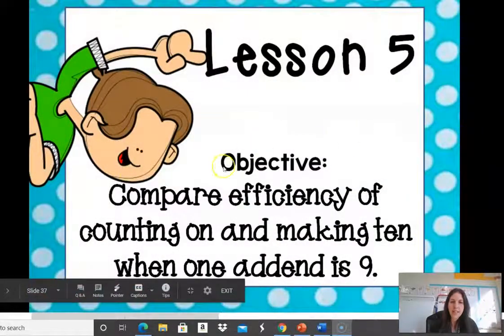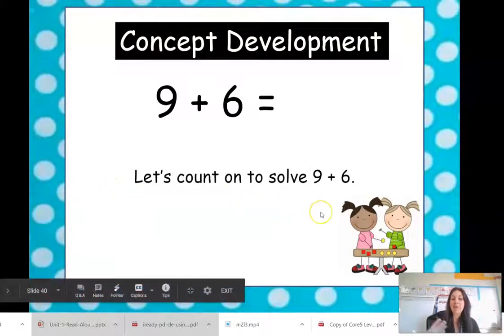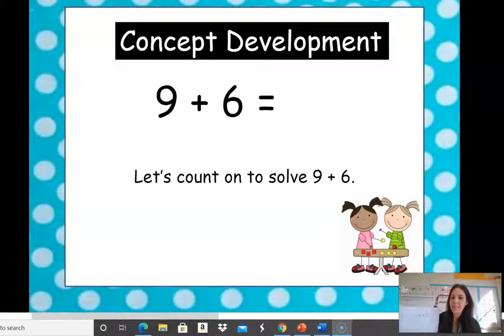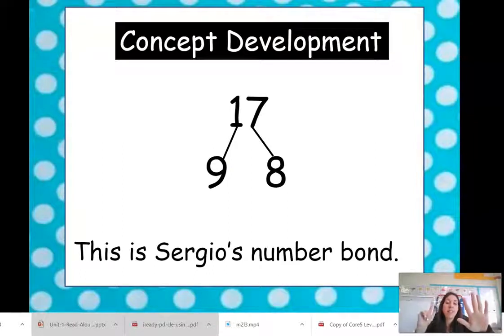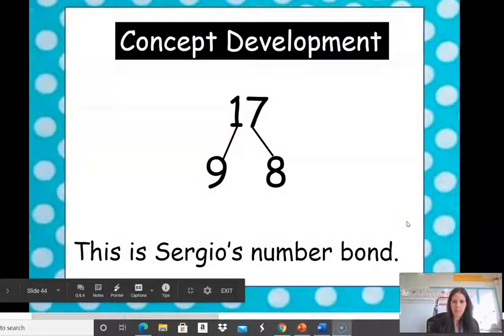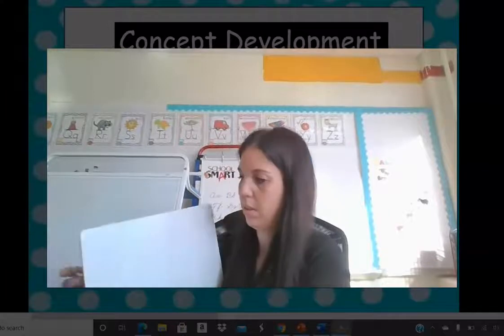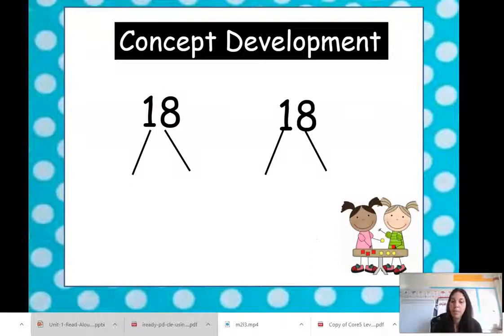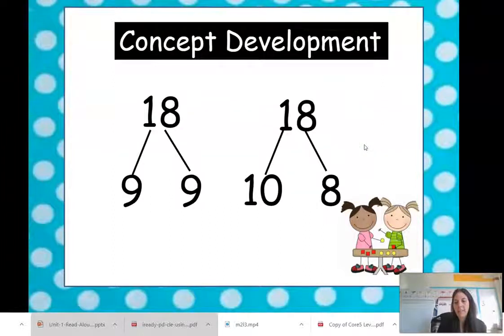1st Grade EngageNY Math-Module 2 Lesson 5 Compare efficiency of counting & making 10 when 1 addend 9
1st Grade EngageNY Math - Module 2 Lesson 5 Compare efficiency of counting on and making ten when one addend is 9.